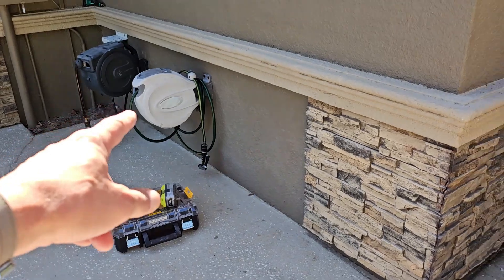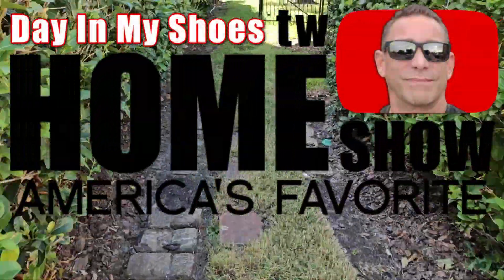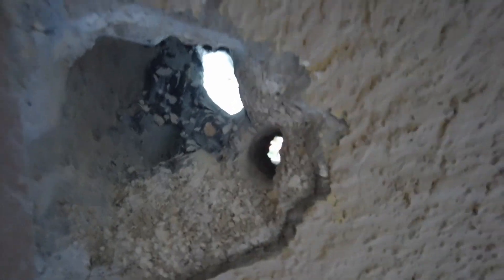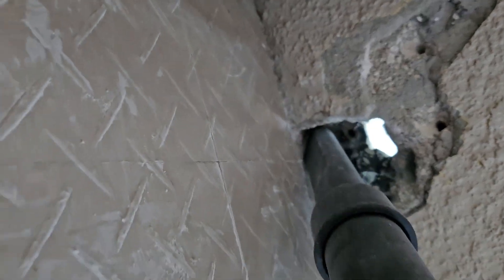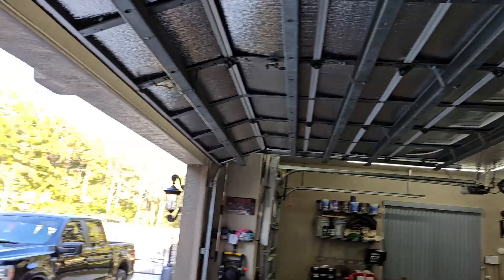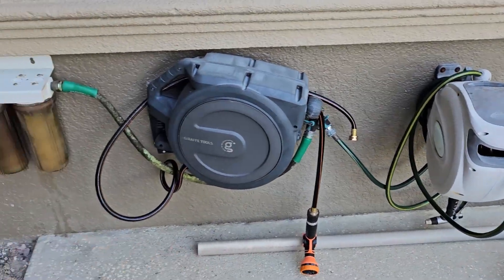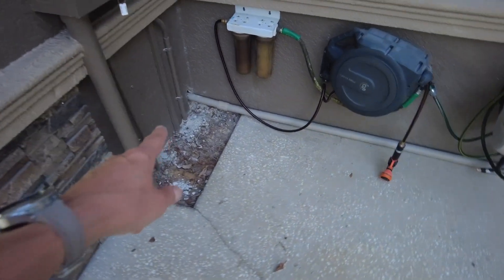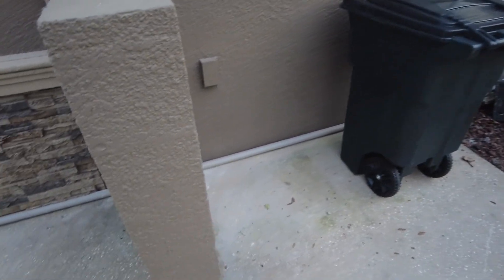PARTIAL HOME Solar-Battery Supply | INSTALL SOLAR PANELS for Home | PV-Solar Wires | PART 1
Thank you for joining me on my project. I will install Solar Mounts, Panels, and PV wires and connect them to our Bluetti AC500/B300S Portable Battery Station. I am an average homeowner, like you who has seen the pricing drop on these products and am trying to save money in the future with these devices and systems. My goal is a PARTIAL HOME Solar - Battery Supply and Back-Up. I am starting off with a ground-mount Solar Panel array that should be easier for most homeowners . . .  I say EASY, but watch the video 😊

BATTERY POWER STATIONS
BLUETTI Power Station AC500 & B300S Expansion Battery

BLUETTI Power Station AC300 & B300 Expansion Battery

BLUETTI Portable Power Station AC200MAX, 2048Wh LiFePO4 Battery Backup

SOLAR | PV-WIRE 10AWG
Solar Panel Disconnect Switch, 2x32 Amp 2 String DC 1200V 2 in 2 Out

Bateria Power Solar Panel Wire 50Ft Black and 50Ft Red Kit

60 PCS Solar Connectors IP67 Waterproof Male/Female Solar Panel Cable Connectors

TOOLS
Solar Crimping Tool Kit for 2.5-6.0mm²/AWG26-10 Solar Panel PV Cable

BAUER7.3 Amp, 1 in. SDS-PLUS Type Variable-Speed Rotary Hammer

WARRIOR16 in. SDS Masonry Bit Set, 5 Piece